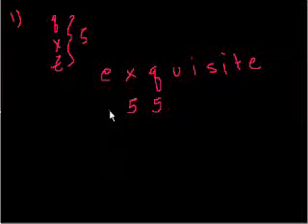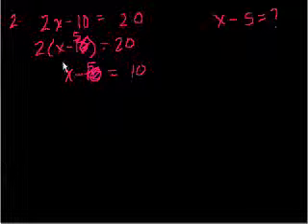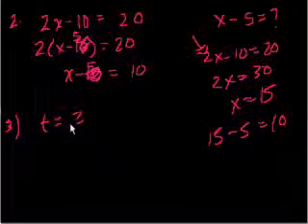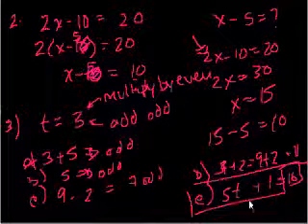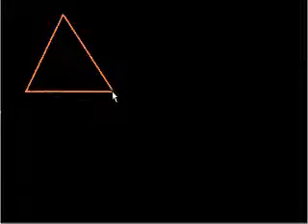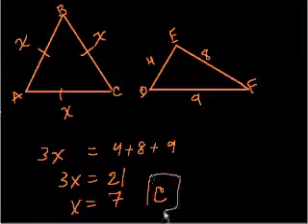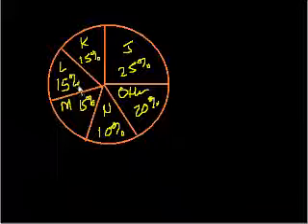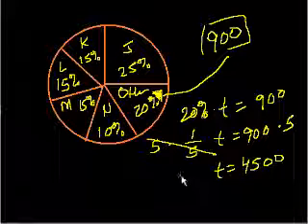SAT Prep Test 6 Section 7 Part 1